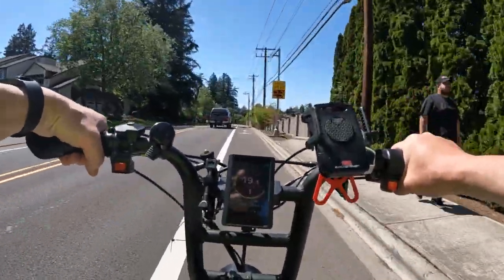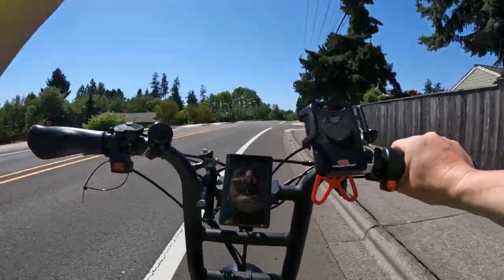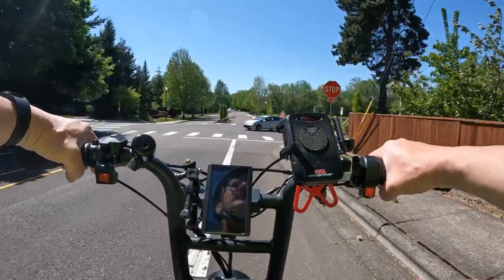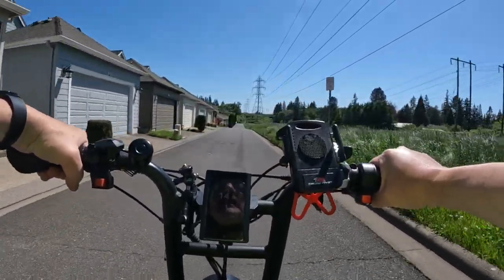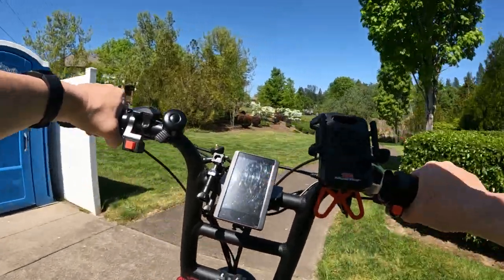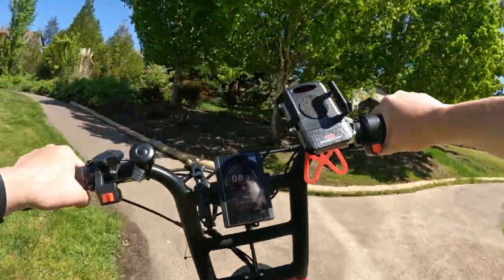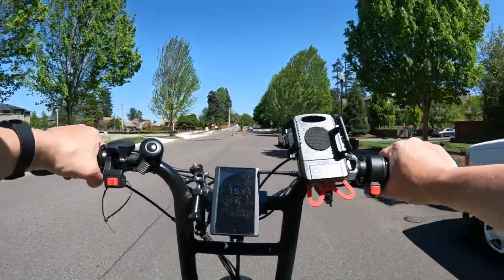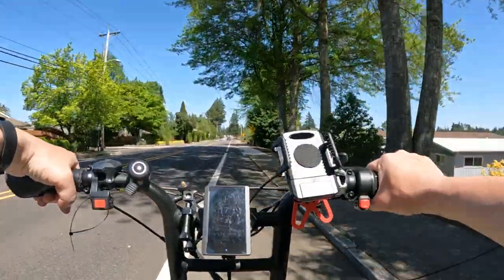Ebike Rides In Excessive Heat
Riding Ebikes In Excessive Heat Or Cold And How Will It Effect Your Battery Or Motor - Riding The Ariel Rider Grizzly Ebike